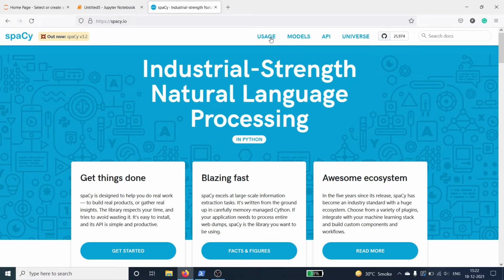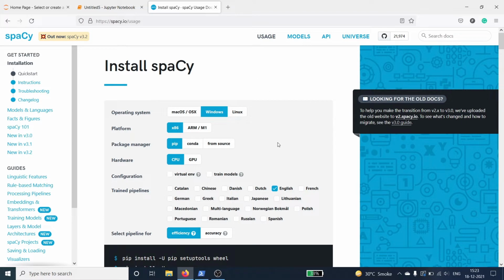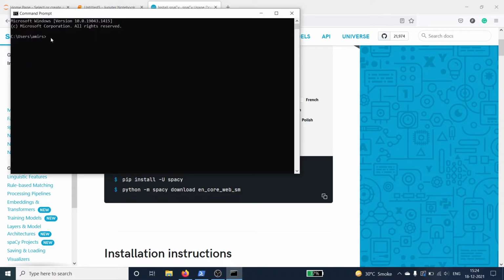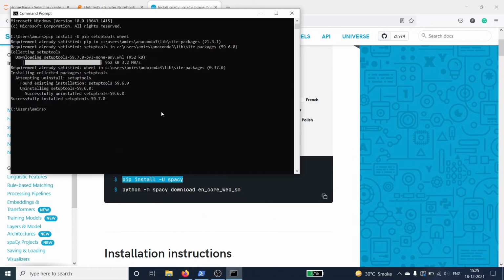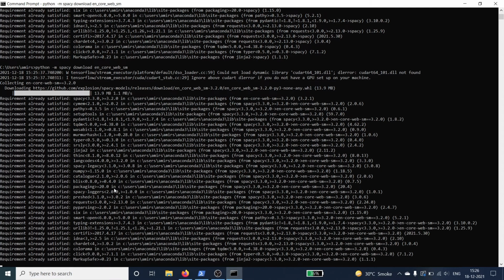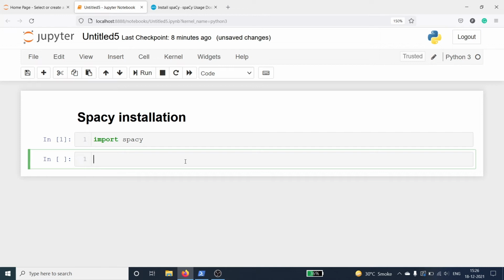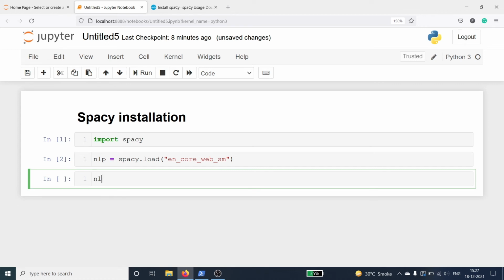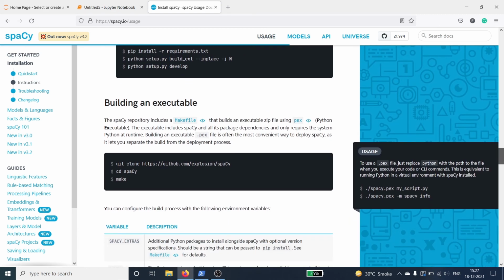Install SpaCy in Python | Anaconda | Windows 10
In this video, you will learn how to install SpaCy library in python